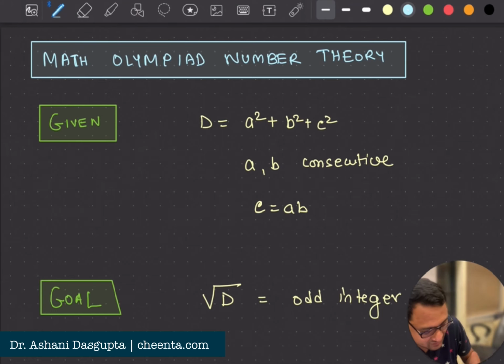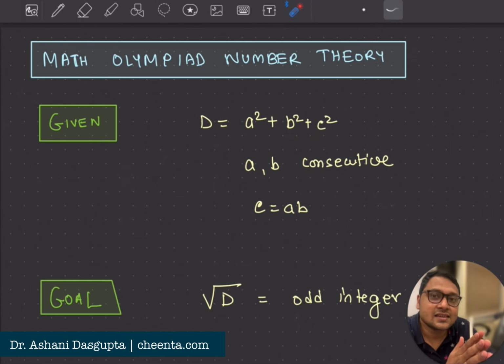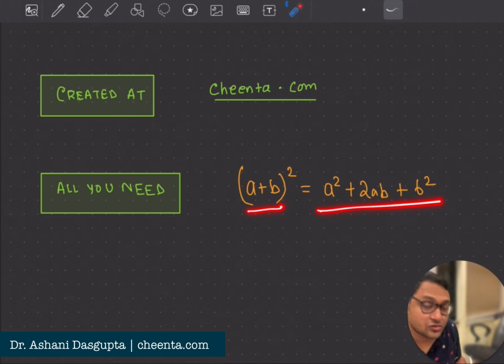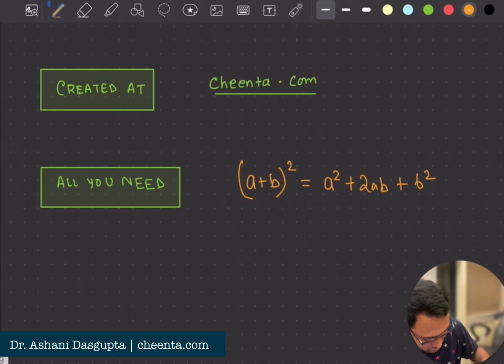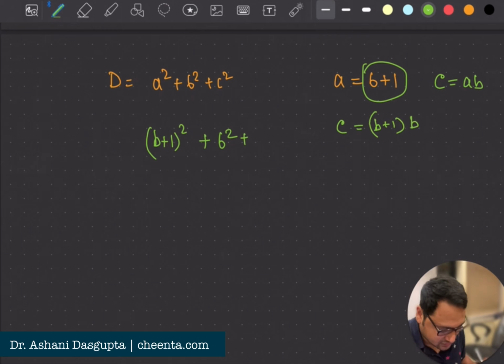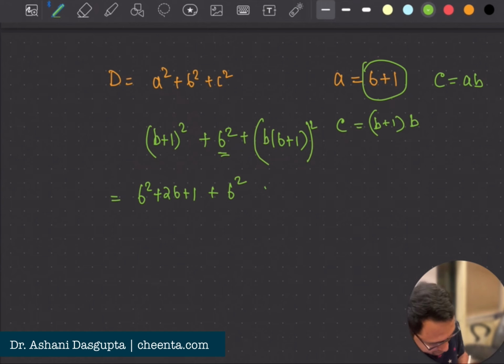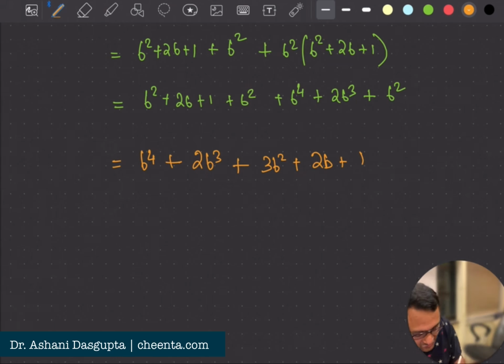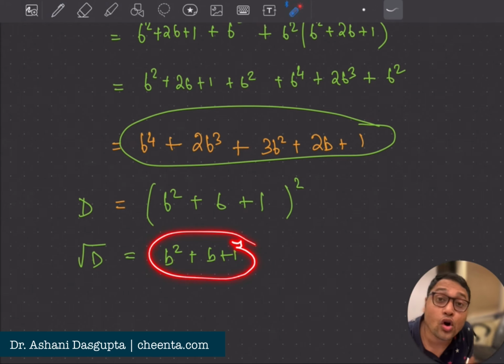Can you show that this a odd square | Math Olympiad number theory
Join us at cheenta.com for outstanding Math, Physics and Informatics Olympiad program, ISI-CMI Entrance Programs and more.